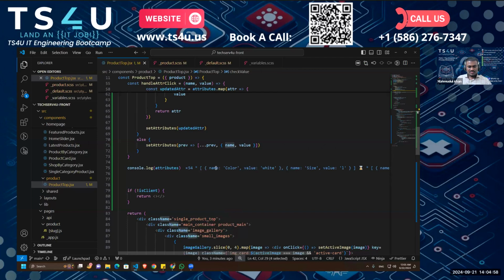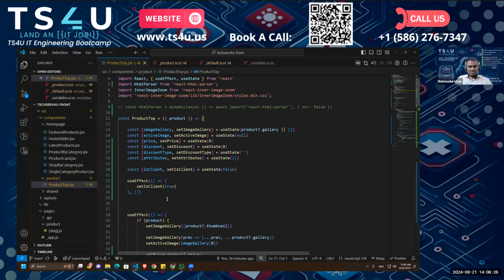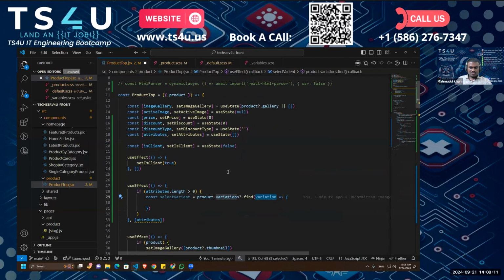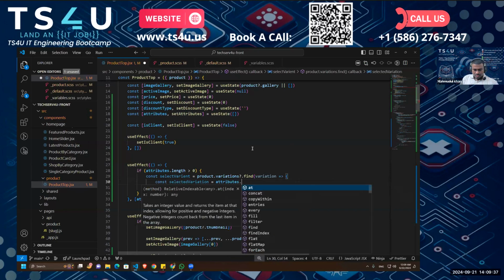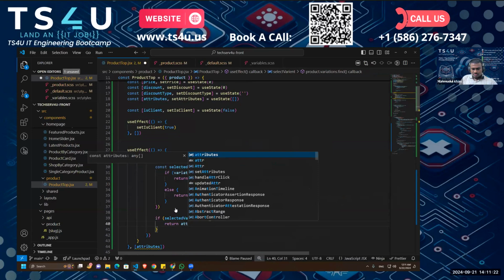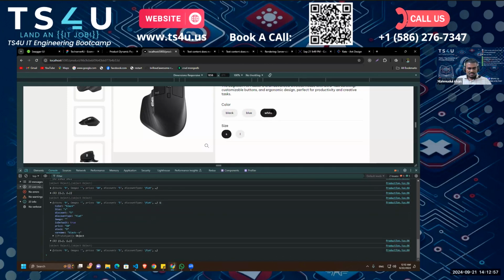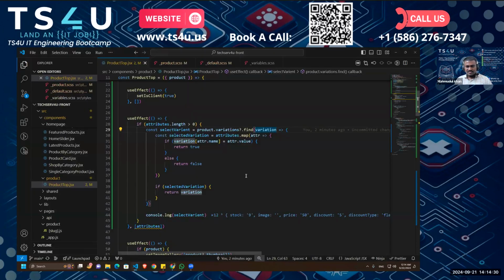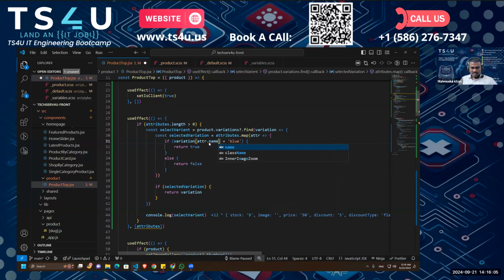12. Find The Perfect Variant For Your Attribute!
- The video discusses how to manage attributes in a product selection process.
- The focus is on changing the price and discount based on user selections.
- The attributes selected by the user are used to find the corresponding variation in the product.
- The code uses the find method to match attributes with variations.
- A selectVariant function is created to handle attribute selection and update product details.
- The code checks if attributes are selected and then finds the matching variant.
- The selected variation is determined by comparing attributes with variation properties.
- The code iterates through attributes to match with the selected variation.
- The process involves checking if the attribute name and value match with the variation.
- The code updates product details based on the selected attributes.

Unlock the secrets to finding the perfect variant for your attributes in this comprehensive guide! In this video, we delve into the nuances of selecting the right variant based on chosen attributes, ensuring you make informed decisions every time. Whether you're a beginner or looking to refine your skills, our step-by-step approach will walk you through the process of identifying and selecting the best options available.

Join us as we cover:
- Understanding attributes and their importance in variant selection
- Strategies for analyzing different variants
- Tips for making the best choice based on your specific needs

Don’t miss out on this essential information that can help you streamline your decision-making process.

Our Office address:
30500 Van Dyke, Ste- 201